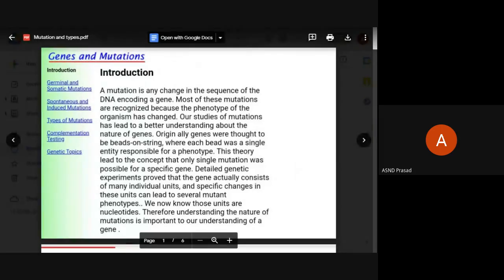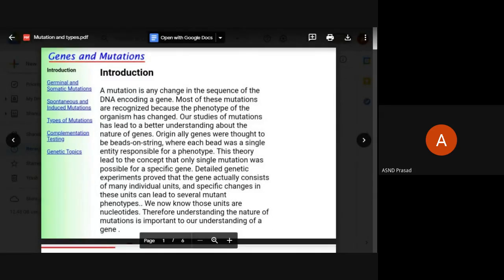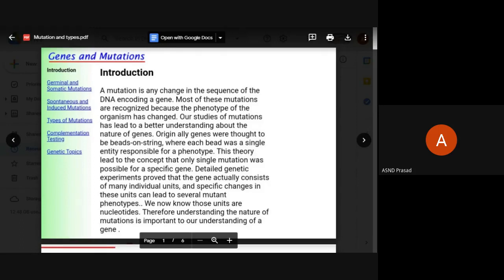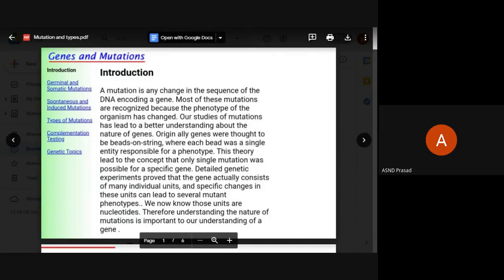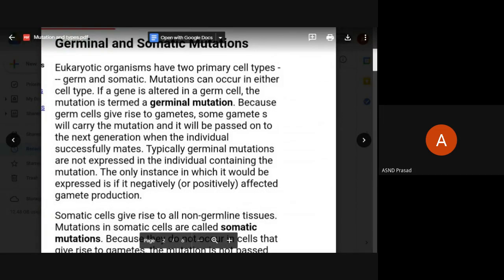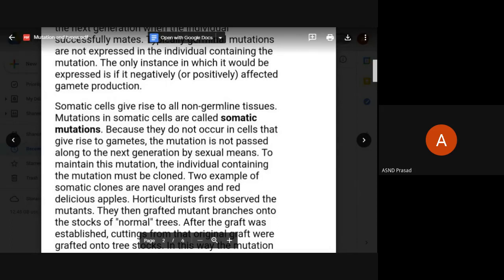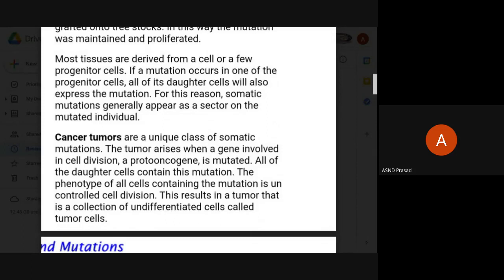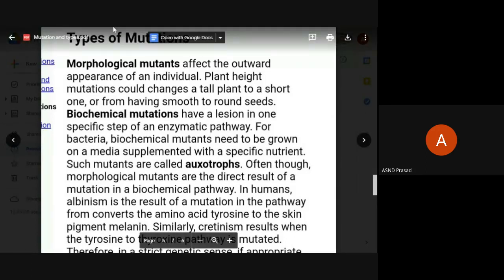Gene Mutations 1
III B.Sc:: Biotechnology Cluster::A3:: Unit 4::